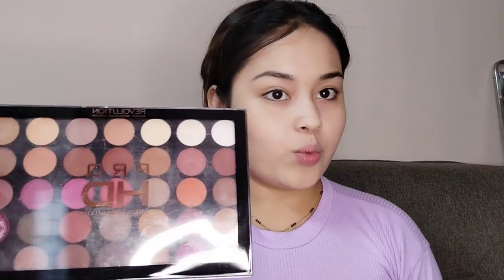Durga Puja Look ✨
Music Info:
Groove Day - Soul-Prod Music.

You can use my track FREE in your videos, BUT i'd appreciate it if you would buy this track Buy this "Groove Day" track